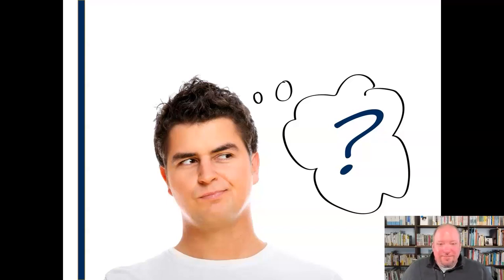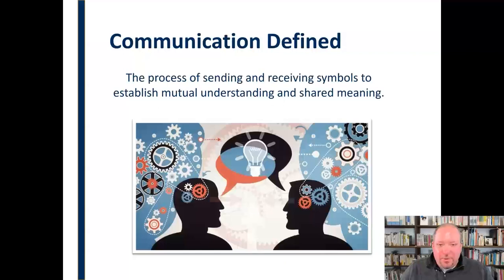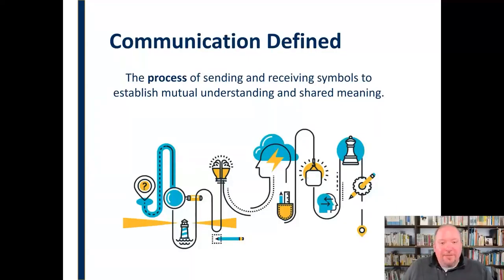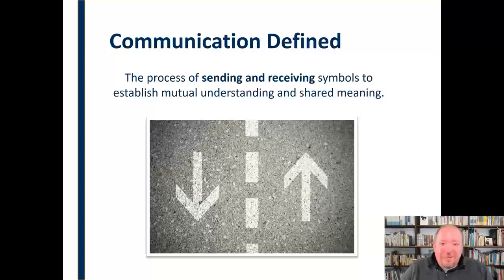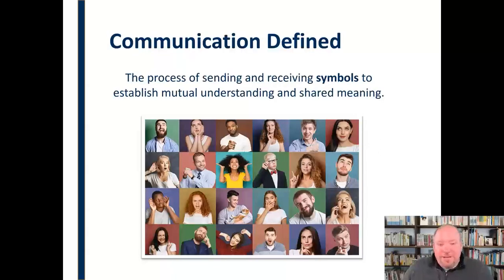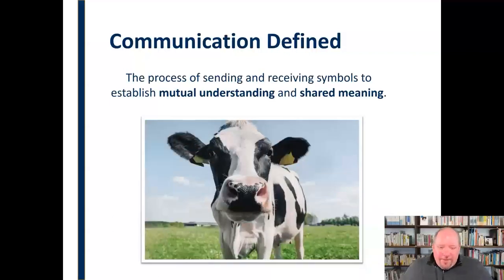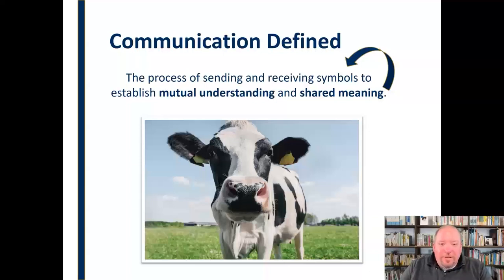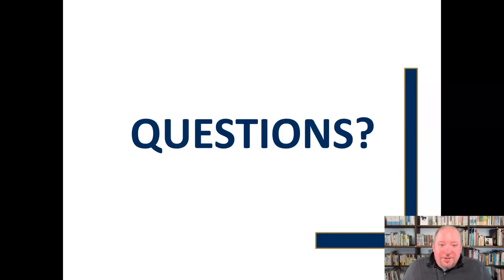Communication Defined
Defines "communication" and briefly discusses the pieces that make up the definition.